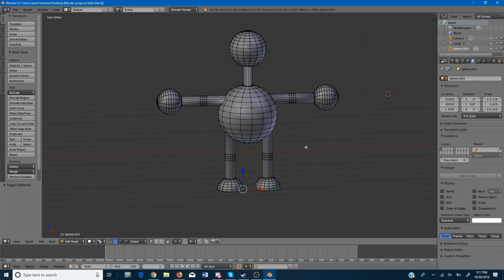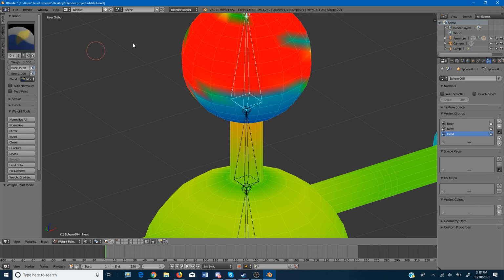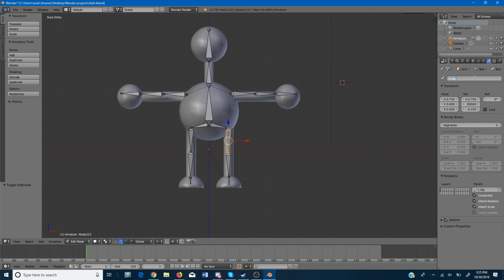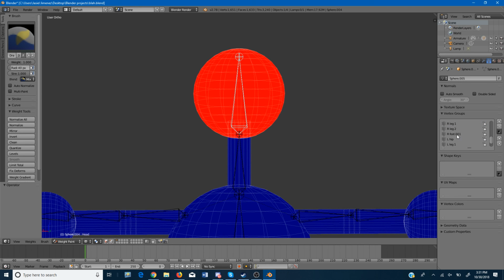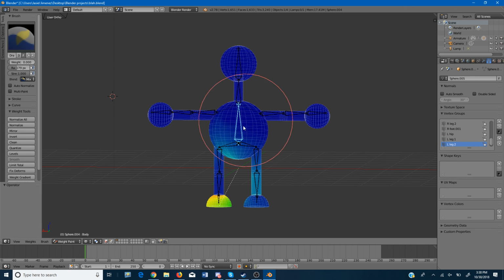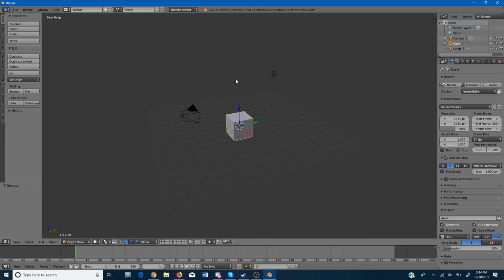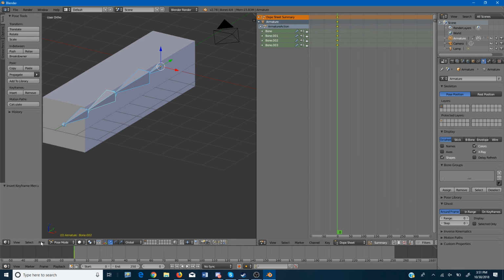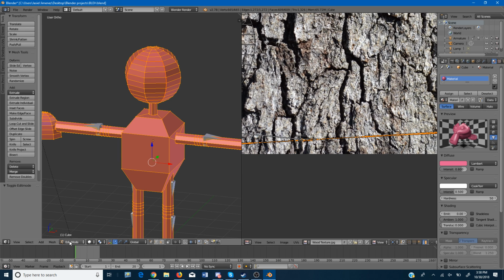Intro to 3D Modeling 3 - Animation Rigging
Presented by Jasiel Jiminez
Teaches you the basics of 3D modeling in Blender.